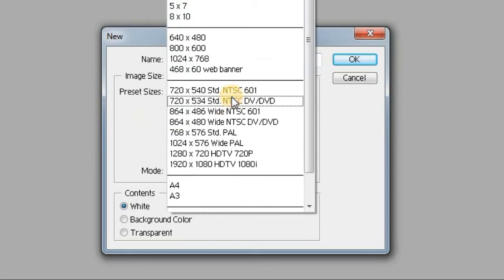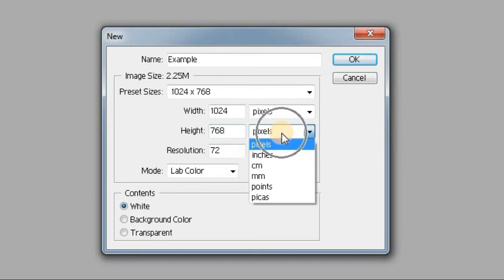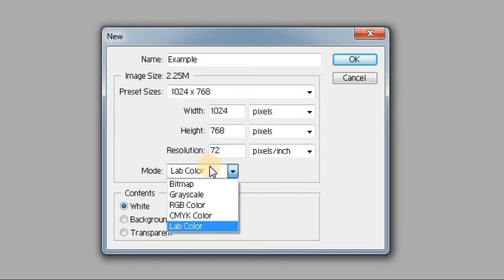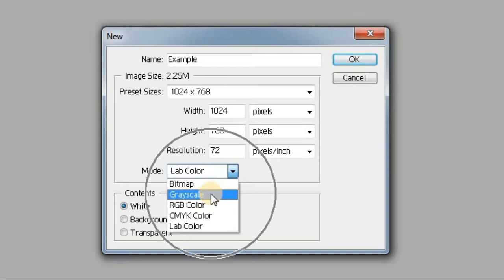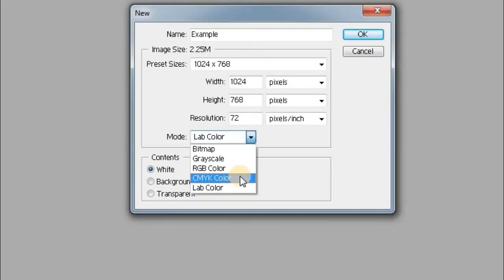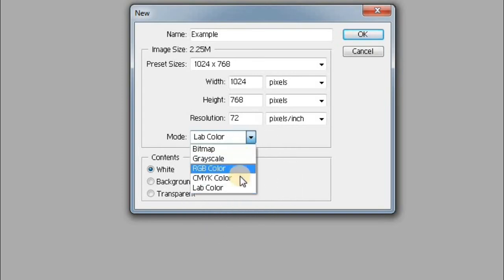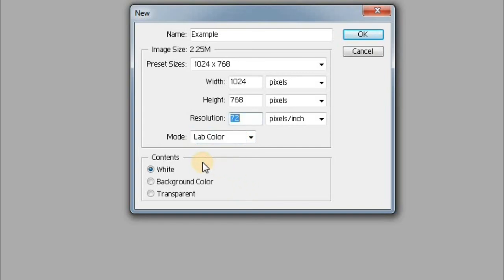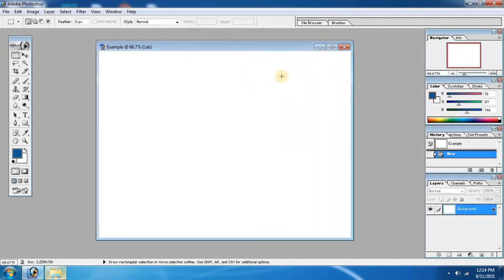Adobe Photoshop Tutorial Episode 01: How to start a new canvas?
When we want to create a new Photoshop document, we create what is essentially a blank canvas. Then once we've created the canvas, which is the document, we can import images, graphics or other assets into it. New documents are perfect for design layouts, whether for print or for the web. You simply create a new blank document at the size you need and then begin adding and arranging your various elements.

New documents are also great for digital painting with Photoshop's brushes, and for creating composites from multiple images. Basically, any time you want to start with a blank canvas and then add your content as you go, you'll want to create a new Photoshop document. And we'll be learning how to create new document in this tutorial.